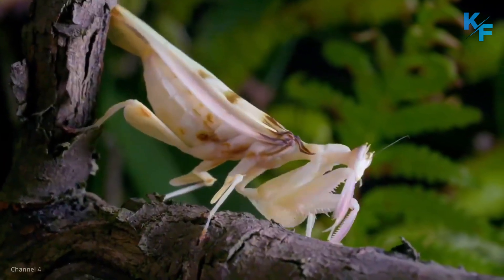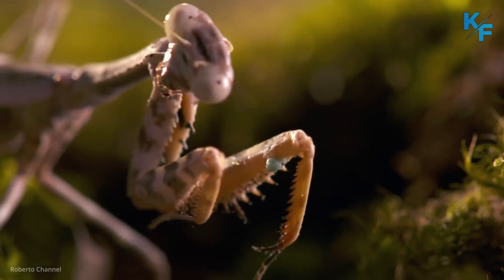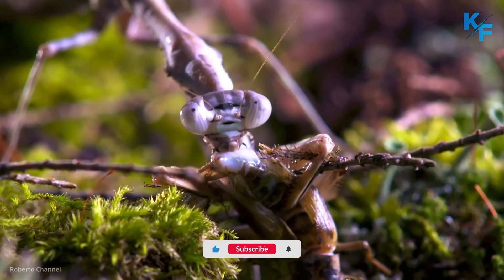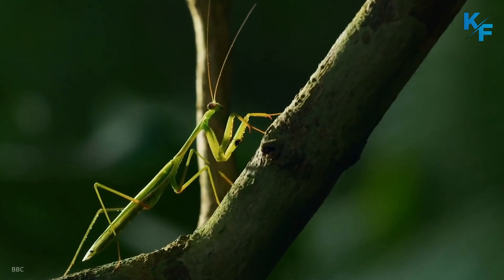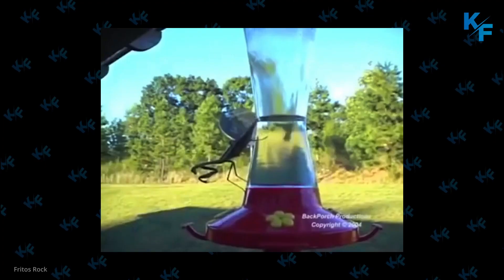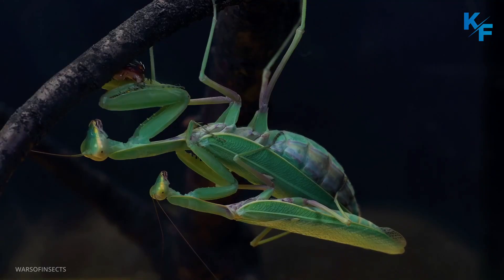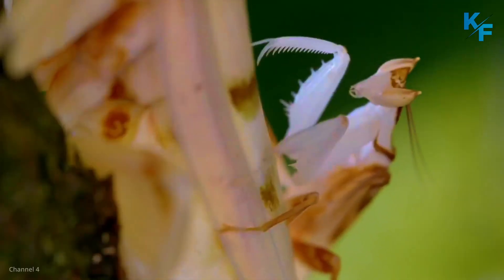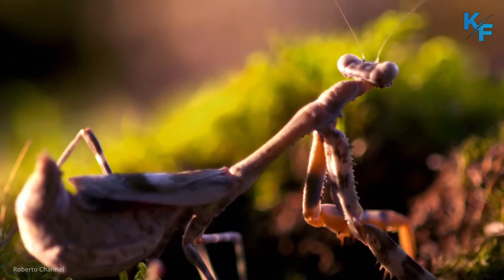Most Amazing and Wondrous Praying Mantis Facts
From extreme camouflage to sexual cannibalism, these pious-looking carnivores are as exquisite as they are fearsome. Learn more about these mysterious insects with these fascinating facts about praying Mantises.

Named for their prominent front legs that fold together in a gesture suggesting devotion, the praying Mantis comes off as serene and soulful. They are not as docile as they appear. In fact, praying Mantises are ambush predators with lightning-fast moves and many other extreme skills.

Mantises are found on every continent except Antarctica. Of the 2000 or so known species, most are between 1 to 3 inches in length. Some tropical species may grow to 8 inches or more, though!

Mantises are the only insects capable of turning their heads from side to side. Being able to turn its head without moving the rest of its body is a key advantage for a Mantis when hunting, allowing for minimal movement as it sneaks up on prey.

Mantises Have Two Eyes, but Only One Ear.
Praying Mantises possess stereo vision, and thanks to the placement of their eyes, they also have a wide field of vision. But strangely, the praying Mantis has just a single ear, located on the underside of its belly, just forward of its hind legs. This means the Mantis cannot discriminate the direction of a sound, nor its frequency. What it can do is detect ultrasound, or sound produced by echolocating bats. Studies have shown that praying Mantises are quite good at evading bats. A Mantis in flight will essentially stop, drop, and roll in midair, dive bombing away from the hungry predator. Not all Mantises have an ear, and those that don't are typically flightless, so they don't have to flee flying predators like bats.

They Make Swift Work of Their Prey.
Praying Mantises wait to ambush or patiently stalk their prey, but once they’re ready to strike, they do so with lightning speed, attacking with those big front legs so quickly it’s hard to see with the naked eye. In addition, they have spikes on their legs to skewer and pin the victims into place.

Mantises Are Closely Related to Cockroaches and Termites.
These three seemingly different insects – Mantises, termites, and cockroaches – are believed to descend from a common ancestor.

They Are Masters of Disguise.
Praying Mantises are supremely gifted in camouflage. They come in the form of leaves and sticks and branches, like many insects, but also take it a bit further. Some Mantises molt at the end of a dry season to become black, conveniently timing their transformation to coincide with the blackened landscape left by brush fires. The flower Mantises are amazing — some wildly ornate, others looking so convincing that unsuspecting insects come to collect nectar from them, and become dinner.

They Only Eat Live Food.
Praying Mantises are carnivores with a taste for live food. They can provide some helpful pest control to gardeners, as they eat potentially destructive insects like beetles, crickets, and grasshoppers. However, they aren't picky eaters — they're also known to prey on helpful insects like native bees and butterflies, so their overall effect on pest control is difficult to predict.

They Are Ambitious Predators.
Mantises don’t stop at eating insects. They also target other arthropods like spiders, and sometimes even small vertebrate animals. Some Mantises are known to prey on hummingbirds, for example, as well as warblers, sunbirds, honeyeaters, flycatchers, vireos, and European robins, in addition to frogs and lizards.

They Do Have Predators of Their Own.
Even though they stalk hummingbirds and are masterful hunters, praying Mantises are also hunted themselves. Their predators include frogs, lizards, and birds, as well as certain kinds of spiders.

They Engage in Sexual Cannibalism.
Male praying Mantises do not always survive the mating season. Between 13 and 28 percent of mating encounters end with sexual cannibalism, in which the female praying Mantis bites off the head of the male and eats him. In a 2016 study, researchers found that females that cannibalized their male partner produced significantly more eggs than those that did not, suggesting that their cannibalistic behavior may increase the chance of reproductive success.

The life expectancy of praying Mantises is dependant on their species and size, as generally, females live longer than males. Moreover, the smaller ones live for four to eight weeks, whereas the larger ones may live up to four to six months. The average lifespan of the praying Mantis is one year; that is, they can live up to a year in suitable conditions.